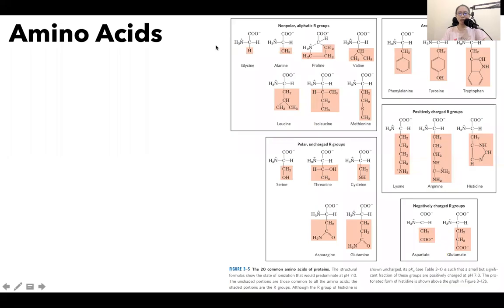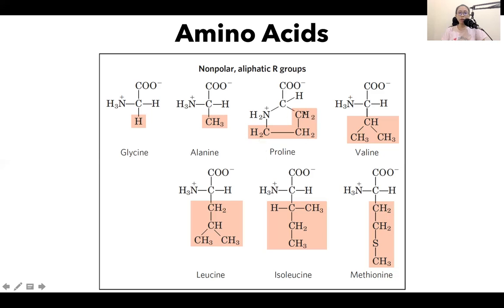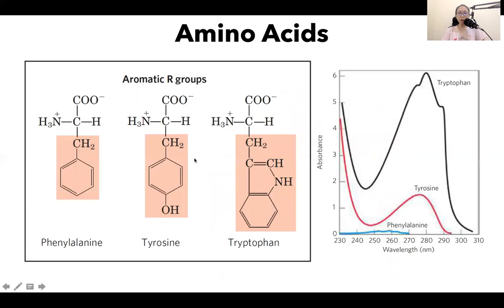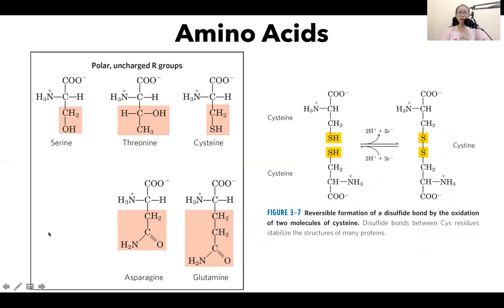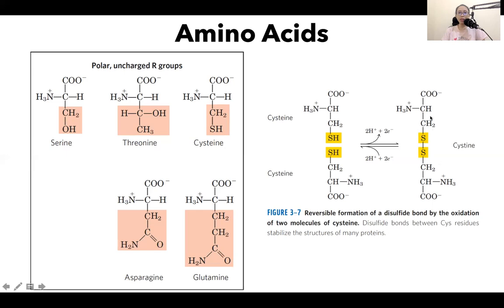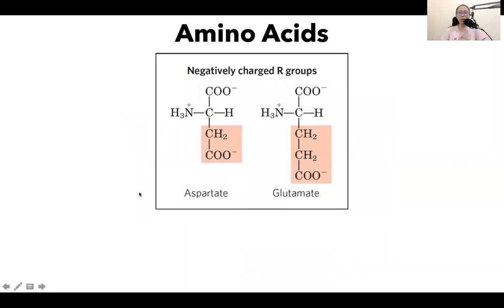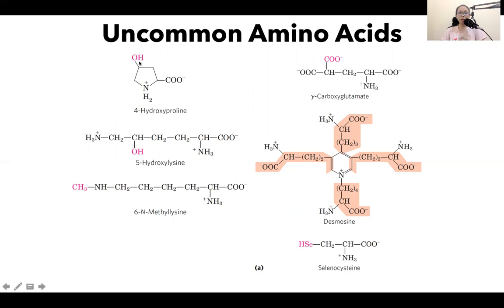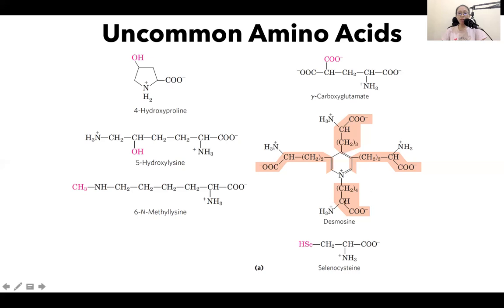Classification of Amino Acids